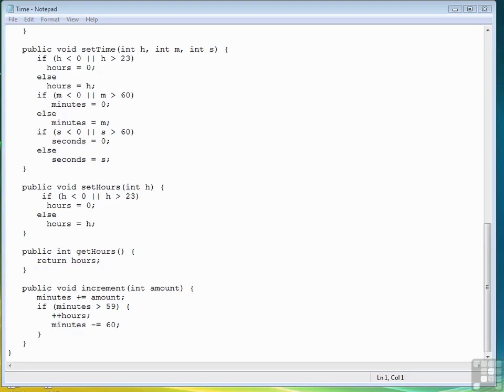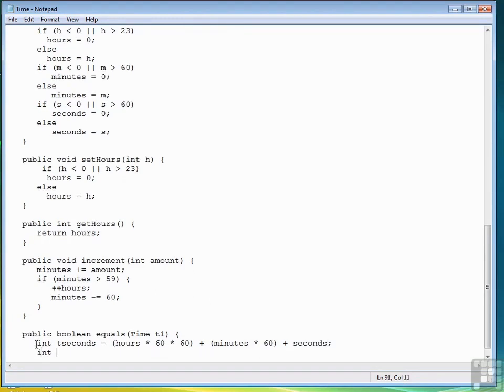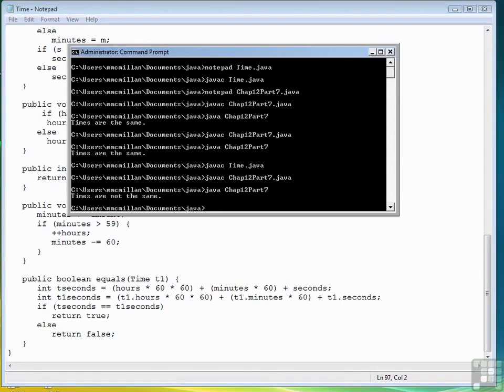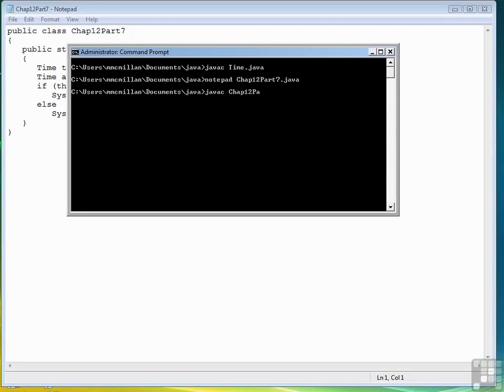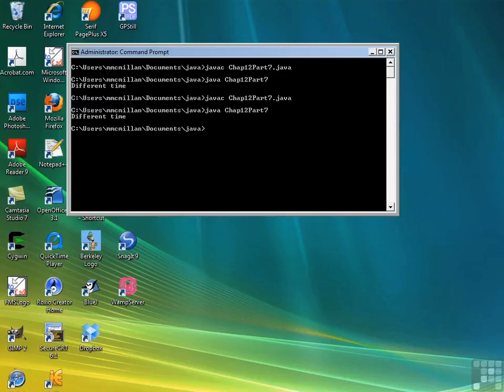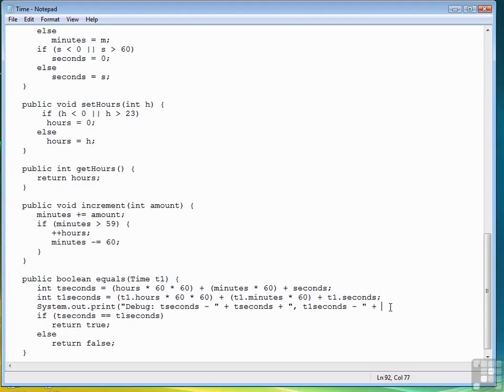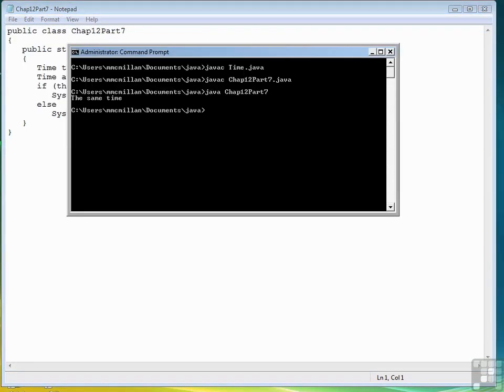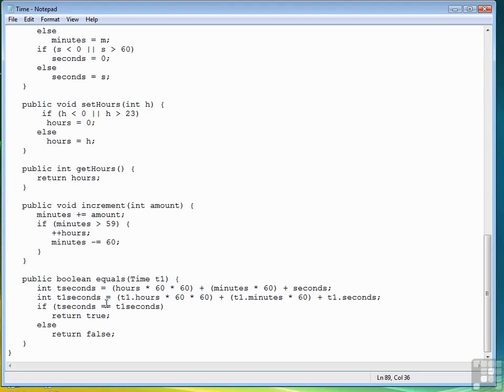12 07 Exercise 2 Extending Time Class